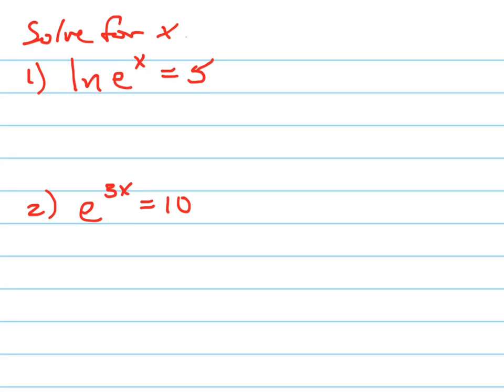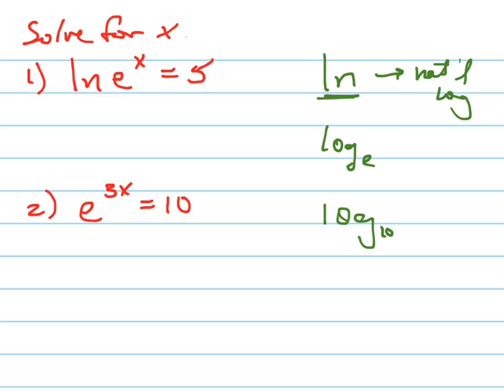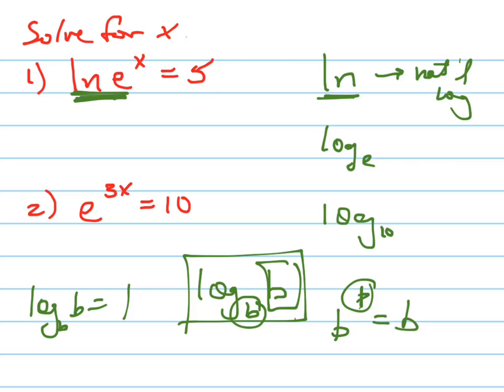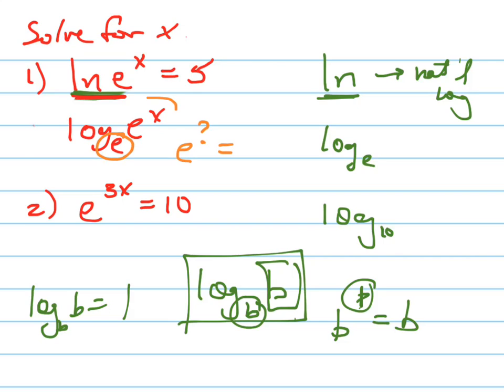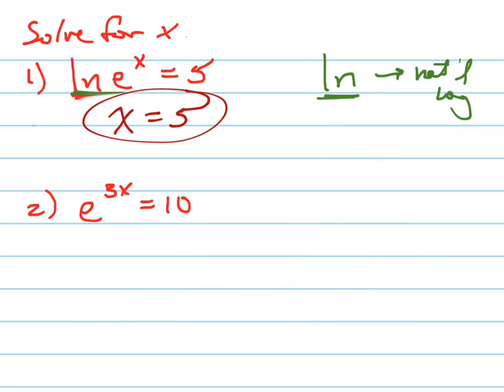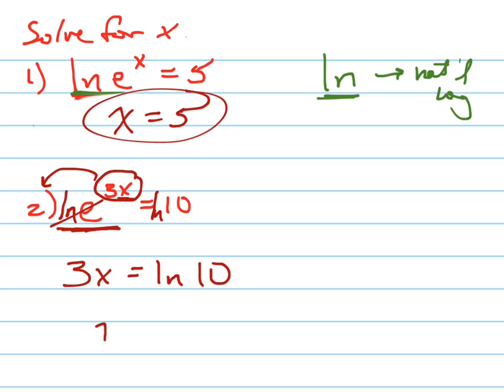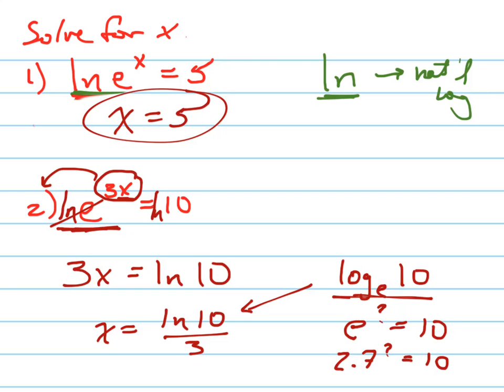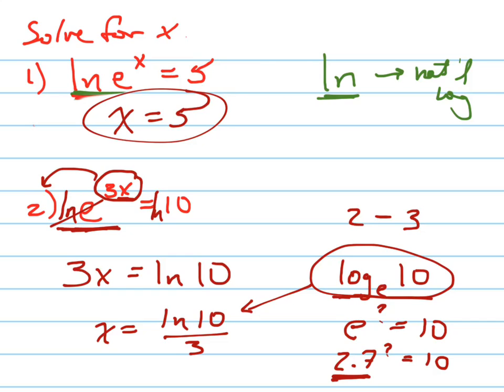Solve for x: lne^x=5 and e^(3x)=10